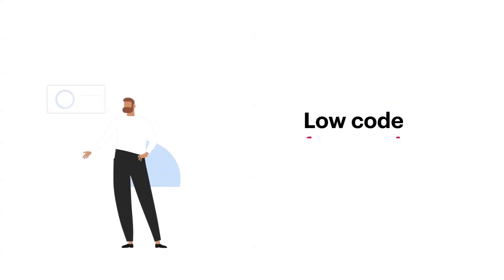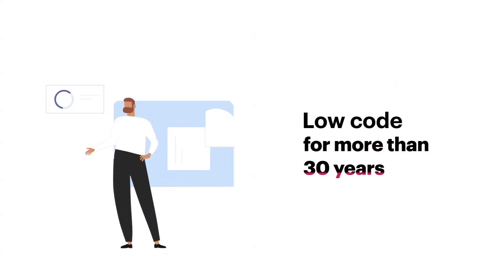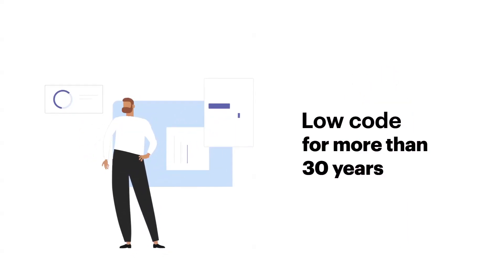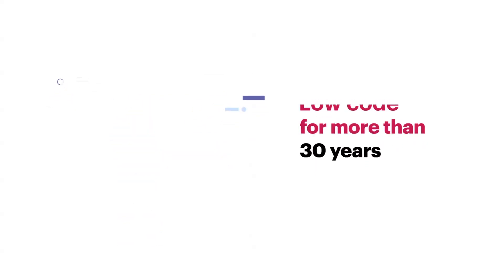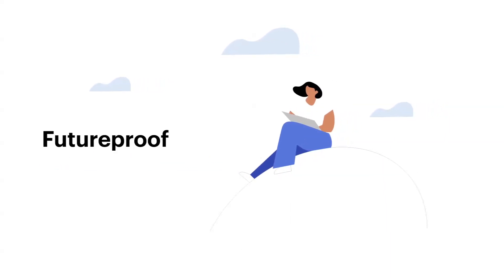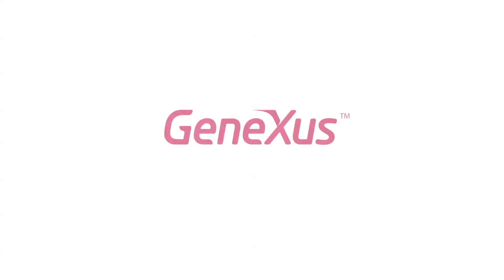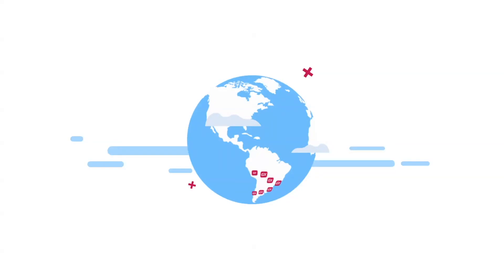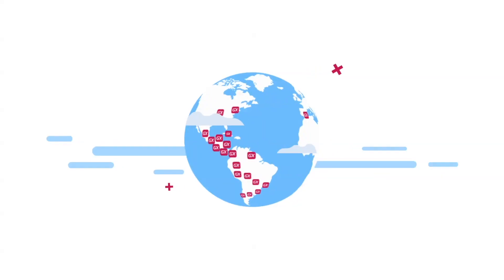GeneXus: The Low-Code Solution for Software Development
GeneXus has been leading the Low-Code development industry for more than 30 years, long before that term even existed.